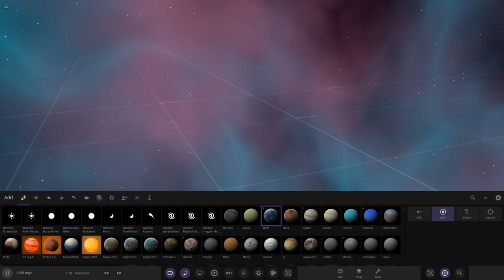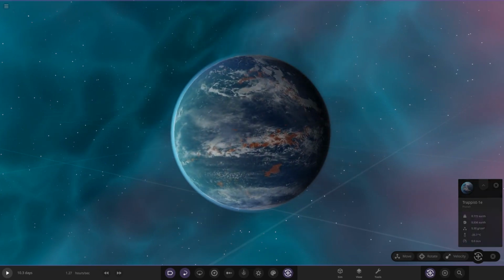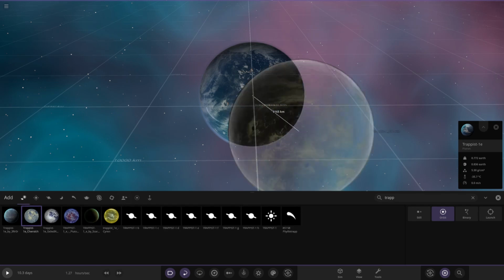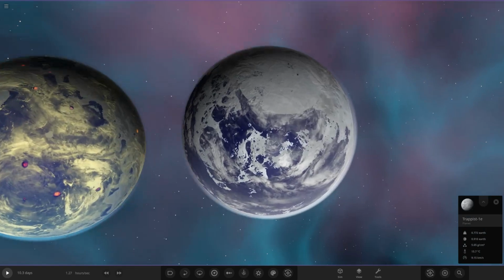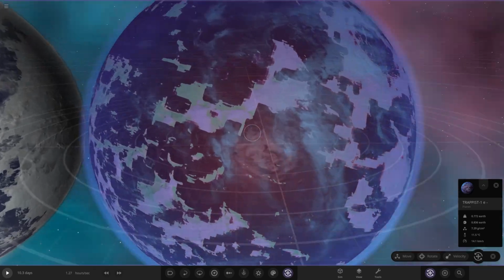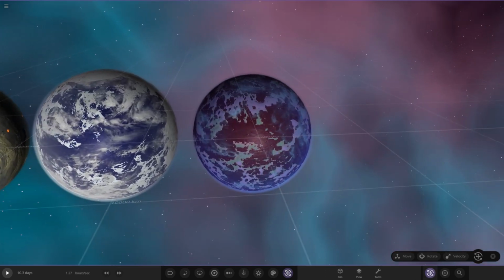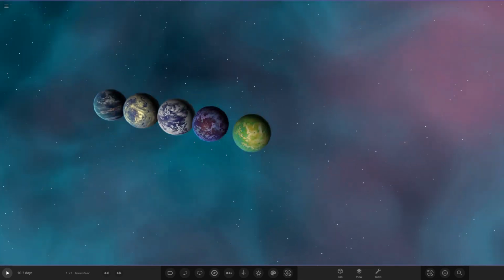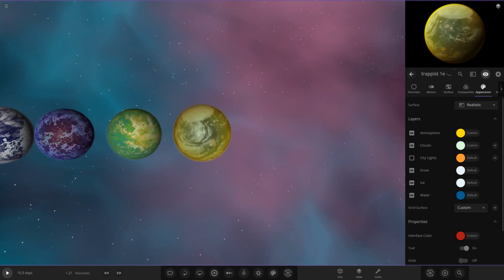Trappist 1e Object Competition, Universe Sandbox